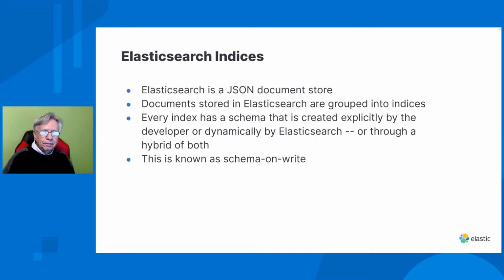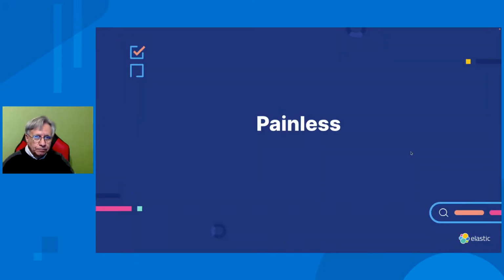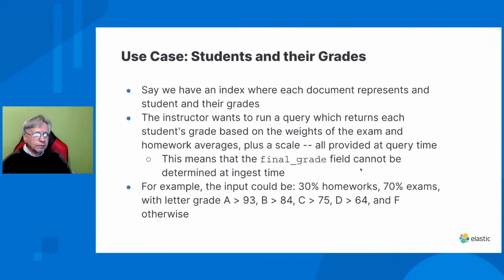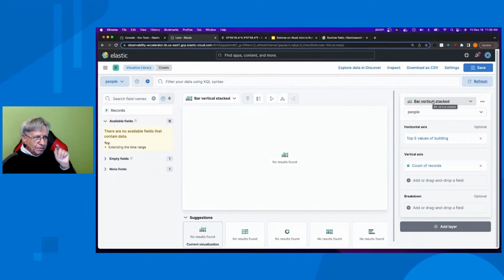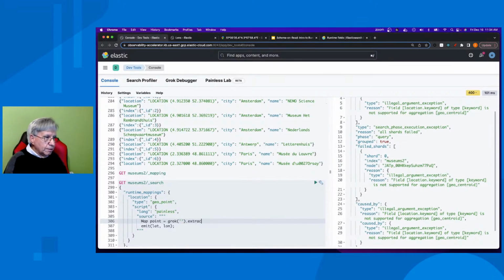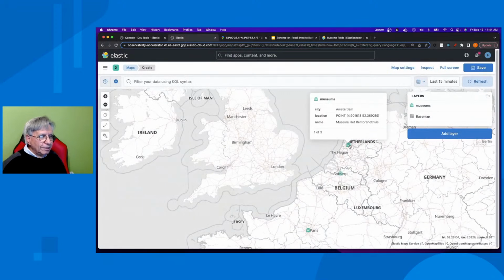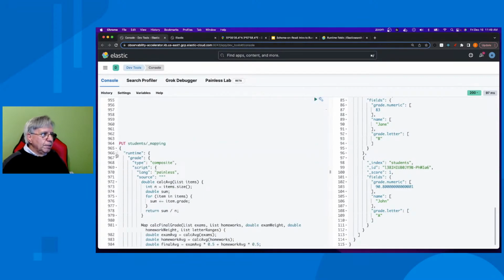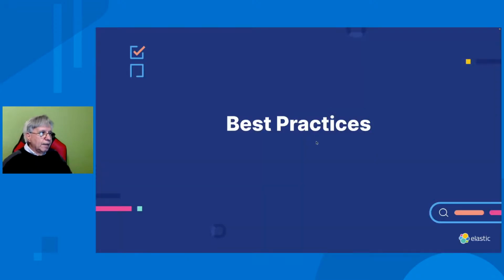Schema-on-Read: A Practical Introduction to Runtime Fields in Elasticsearch and Kibana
Schema-on-Read: A Practical Introduction to Runtime Fields in Elasticsearch and Kibana - Enrique Kortright (Principal Education Architect @ Elastic

Talk Abstract:

Elasticsearch is known for its speed in retrieving data from an index. This is because the data is ready to use in fast data structures built for each indexed field based on their types. However, indexed fields take up significant space, have data types that cannot be modified after data is written to them, and can have incomplete or incorrect values. There are also fields you wish you had, including fields that can be derived from the values of other fields in the same or even other indices. If you are willing to sacrifice some of the speed of indexed fields, runtime fields solve these and other problems by giving you the ability to define or redefine, the index schema at runtime -- this is known as schema-on-read. Join Enrique as he introduces us to runtime fields, the Painless scripting language used to define them, and as he demonstrates their application in solving a variety of practical problems.